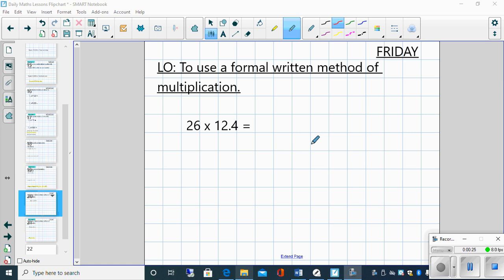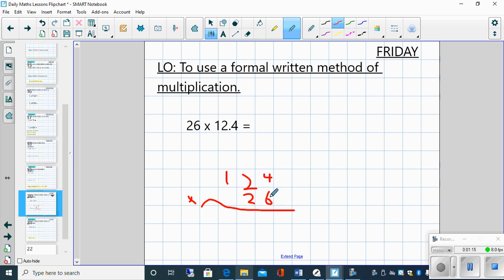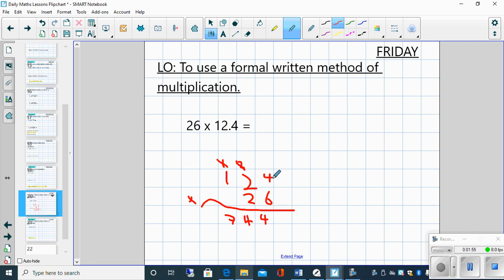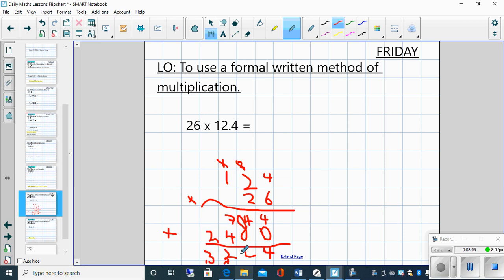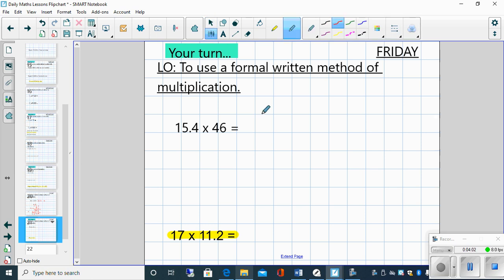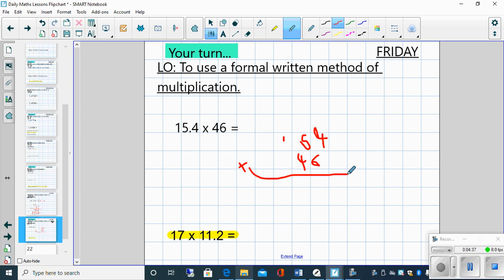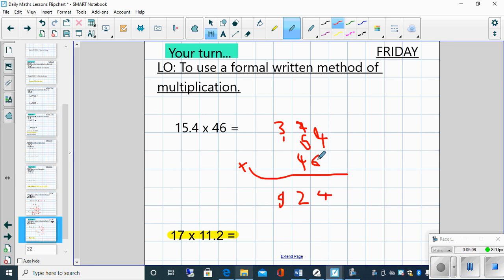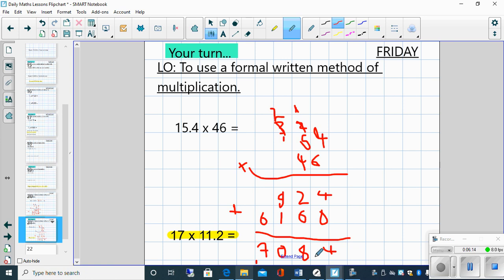Year 6 Maths (Mr M's Group) Friday 22nd Jan